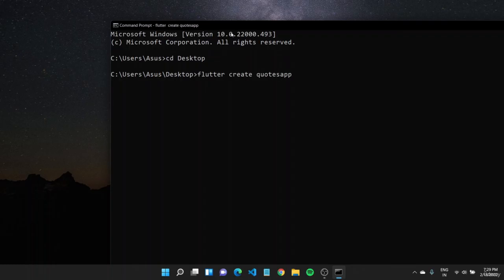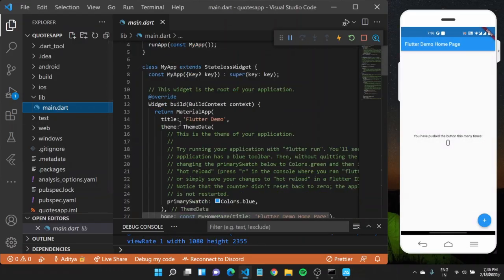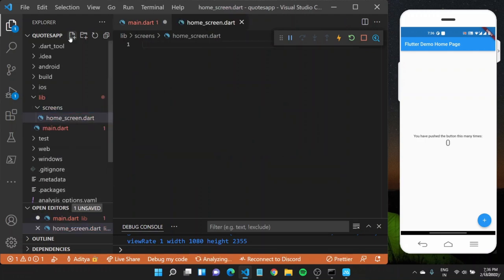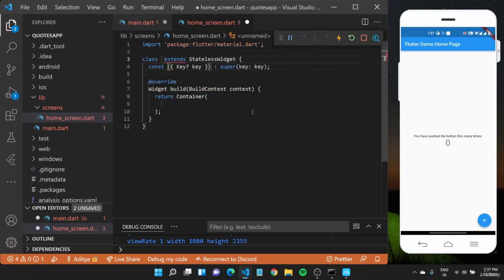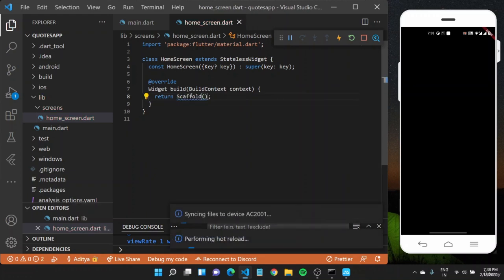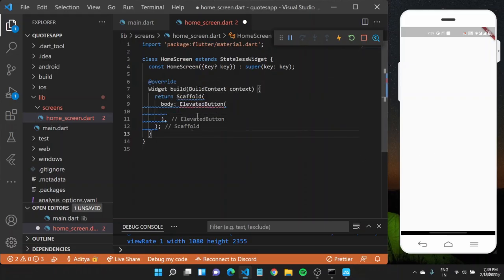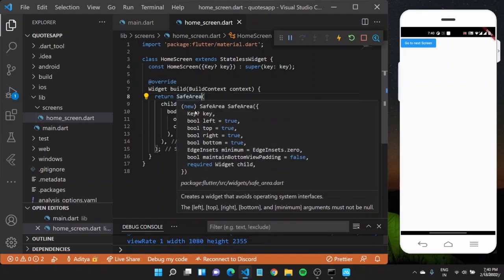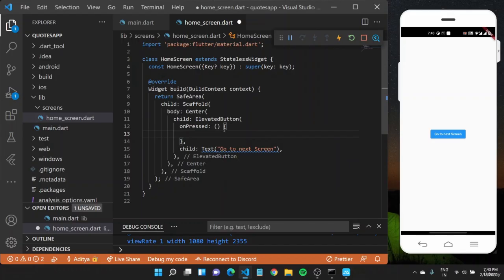Flutter & Dart for Beginners Complete Course 12 Setting up the project